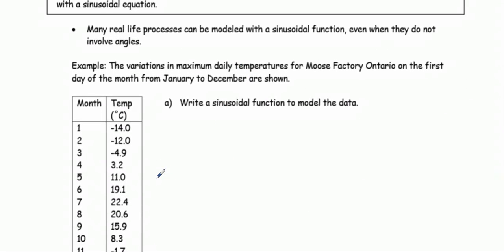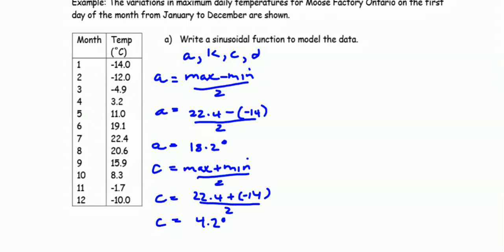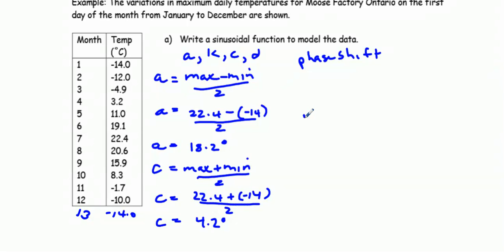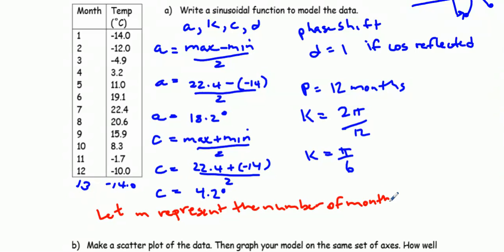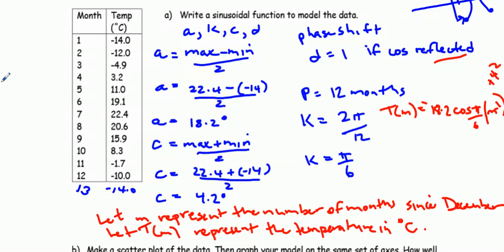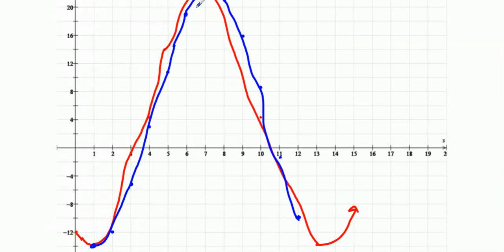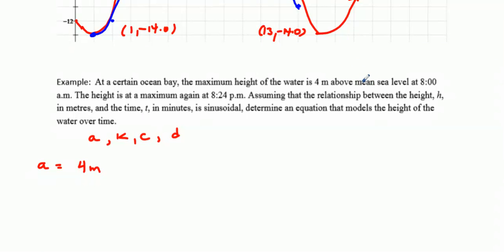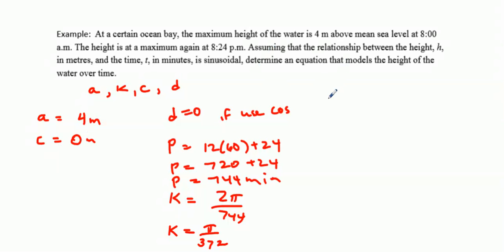5 5 Making Connections